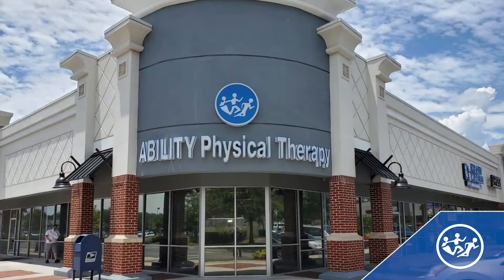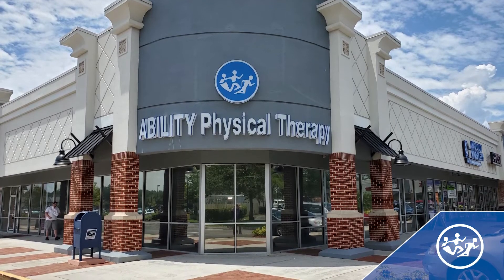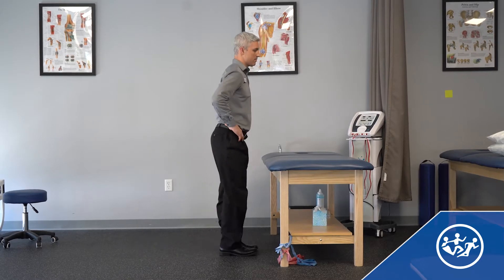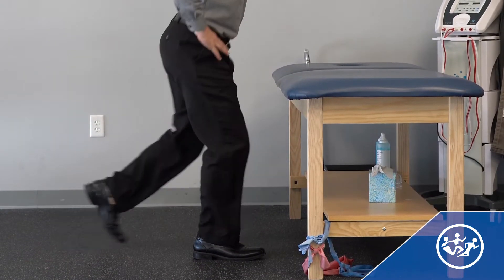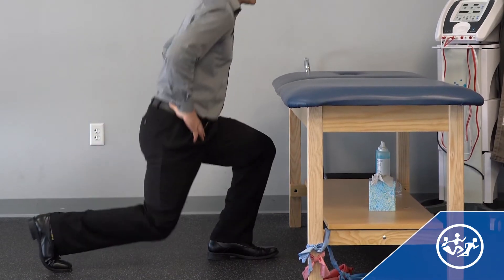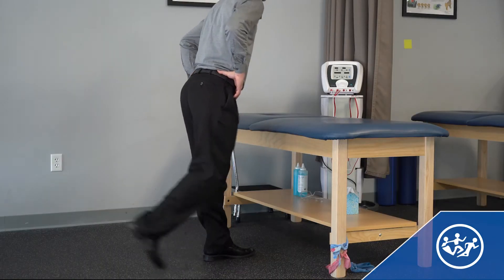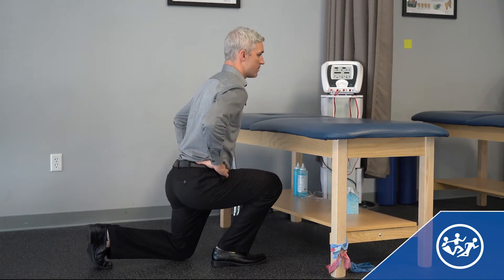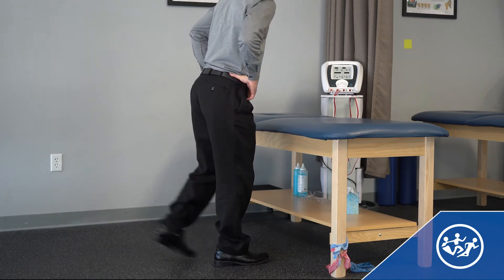Lunge at Desk or Table | Work-From-Home Exercises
Ability Rehabilitation’s Austin Witnauer, PT, DPT, OCS, board certified in orthopedic physical therapy, demonstrates how to do simple movements and exercises that can be done at home.  Lunges work your entire lower body and core, strengthening all the major muscle groups in your lower half, including the glutes, quads, and hamstrings.